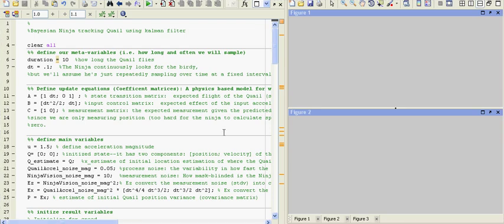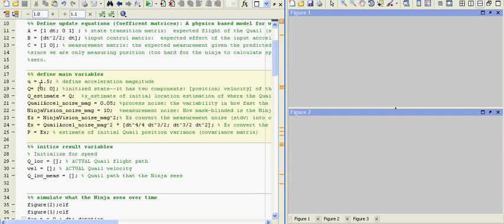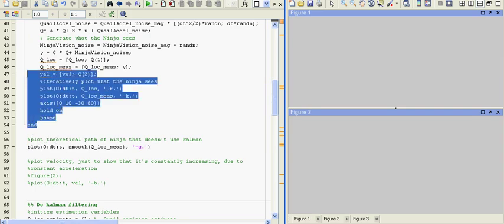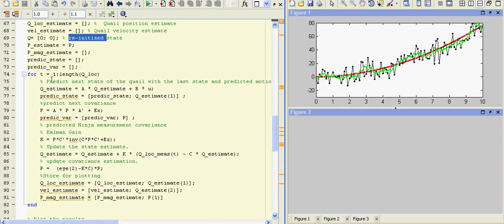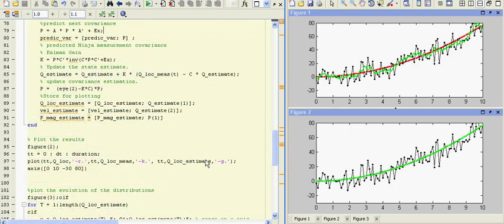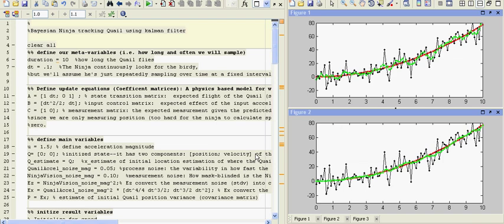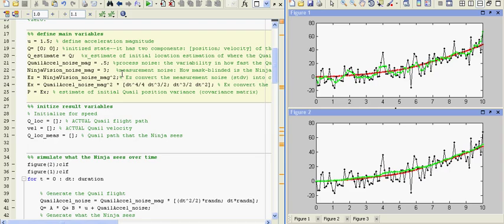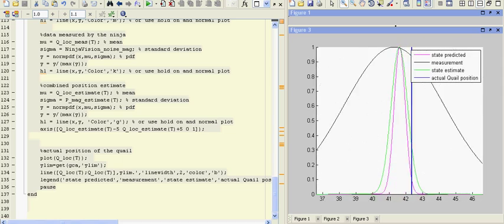Tutorial: Kalman Filter with MATLAB example part3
Ive created a website with more content and codes!  go here. enjoy!

MATLAB example of Bayesian NINJA using KALMAN FILTER to hunt QUAIL

this tutorial features MATLAB® programming language, go here of you wanna get it :)